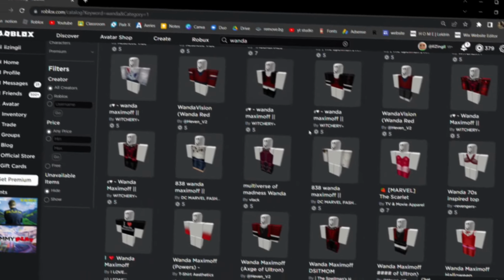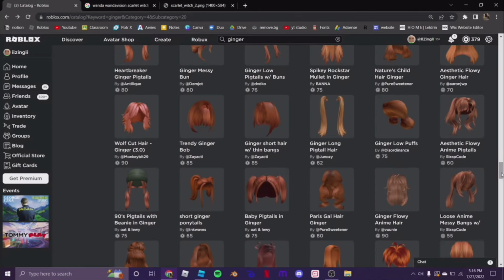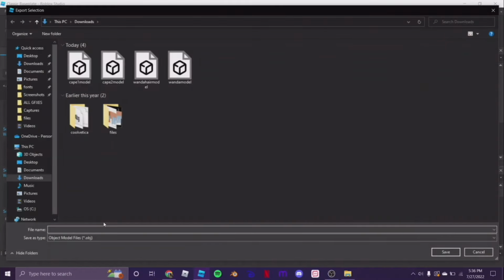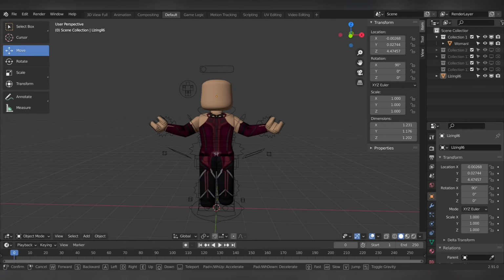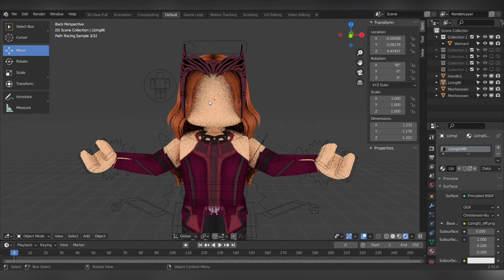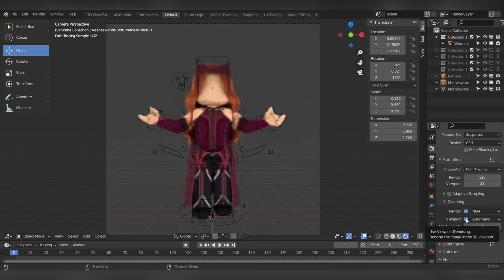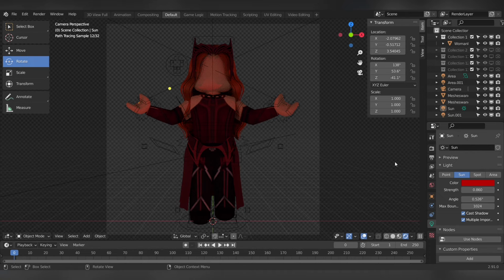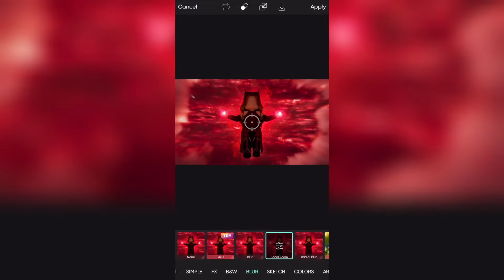i made a *WANDAVISION* GFX for every ERA… 🫠 (PART 1)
hello everyone! i hope you enjoyed!

1. all ideas/styles/content/creations are created and inspired by me unless stated otherwise!
2. by the guidelines on Youtube Community, plagiarism is not tolerated through different channels- and acts of copying/duplicating other's work can result to your channel being suspended/banned.